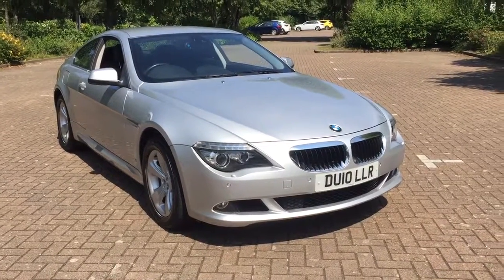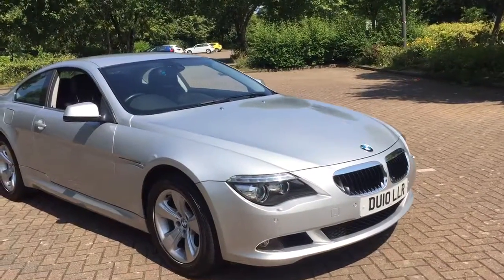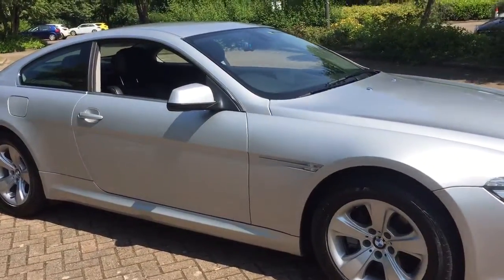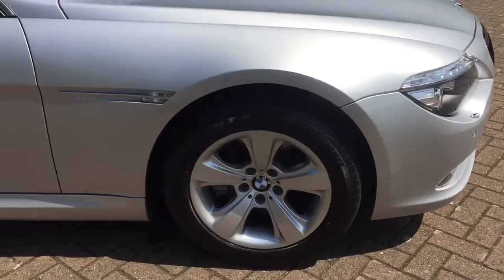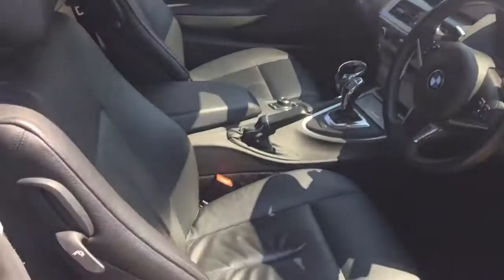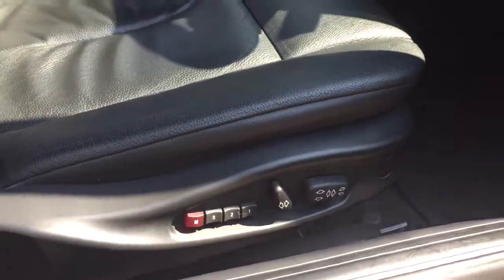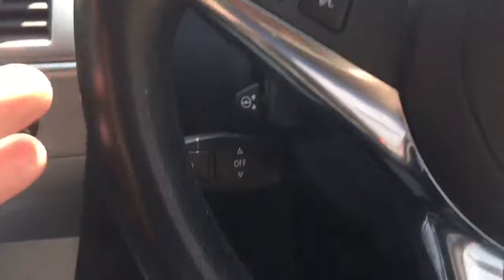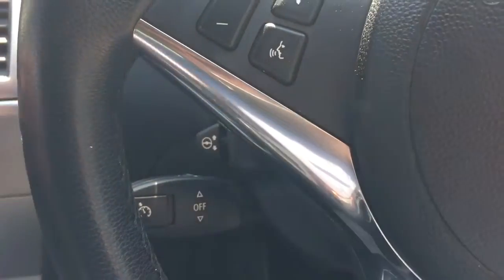2010 BMW 635d SE coupe auto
2010 BMW 635d SE coupe auto by dowstorey